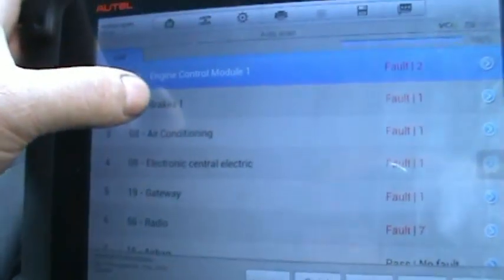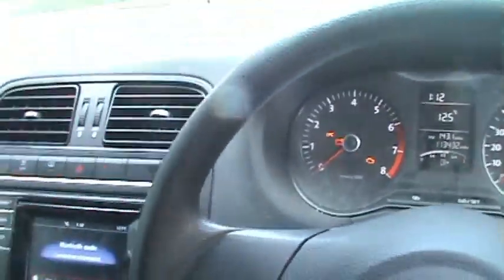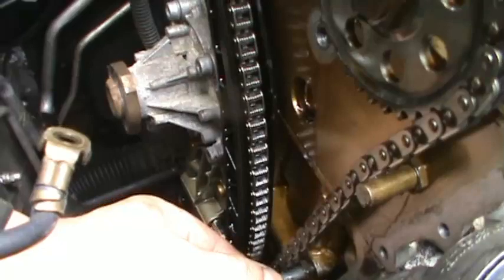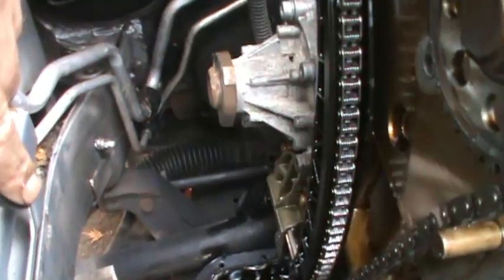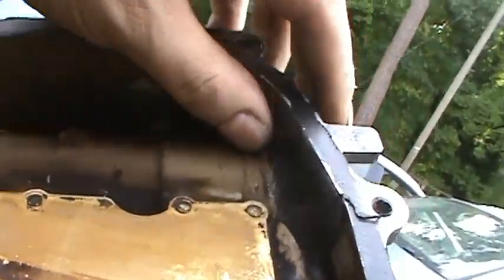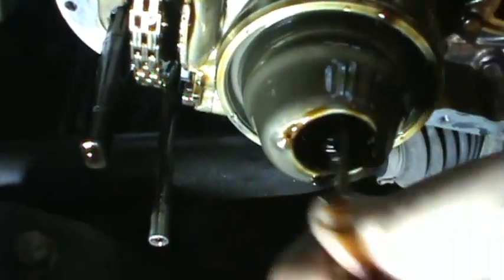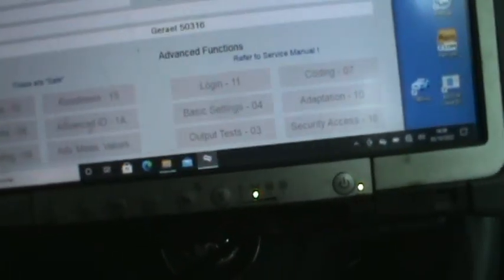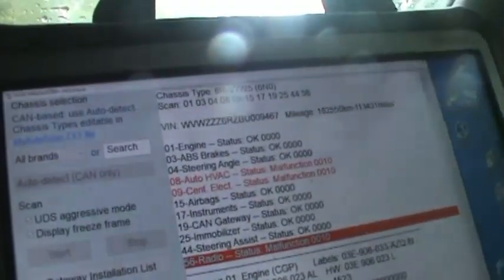polo 1.2 cbza fault code P0171 ,P1141, (codes missing I believe)plus update on garage sale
vw polo i believe to get in this state ,codes have been cleared , the fault codes stored could have sent me down the wrong road, luckily for me we have a timing chain spy hole lol
I believe the cam and crank codes have been cleared